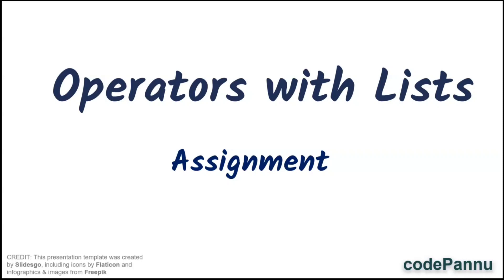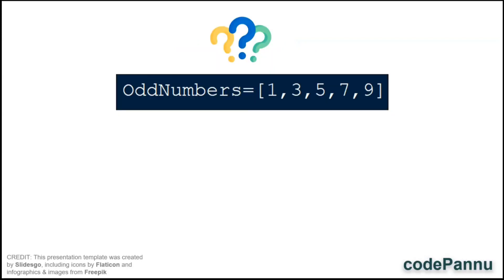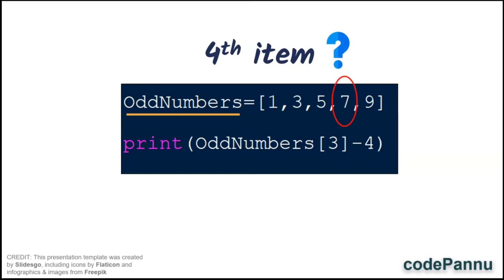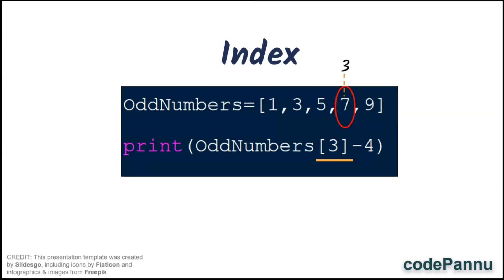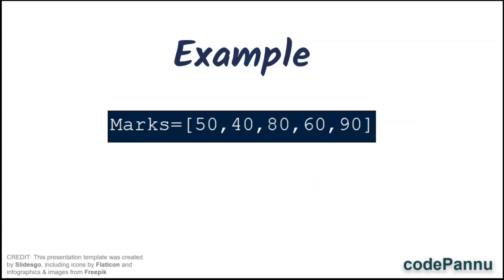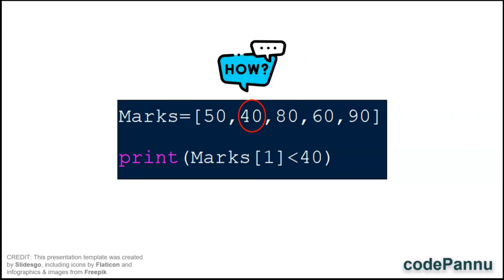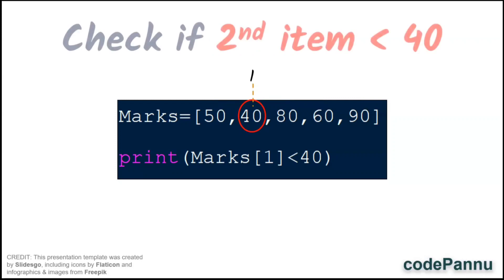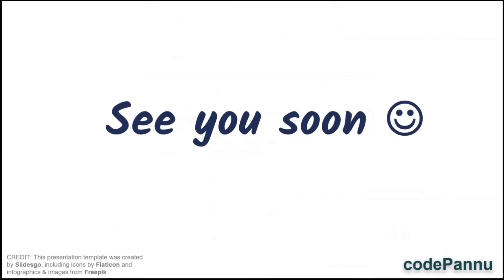L2 - Wk 4 - V18 - Assignment for Operators & Lists | Data structures | Python for school students